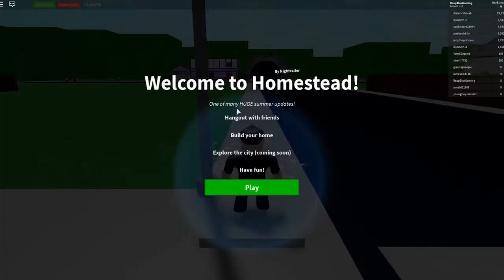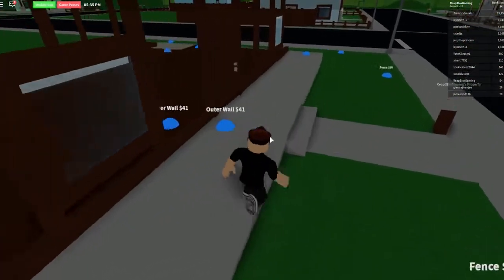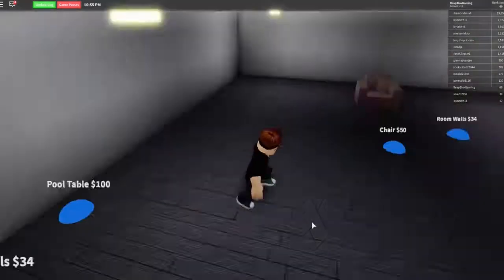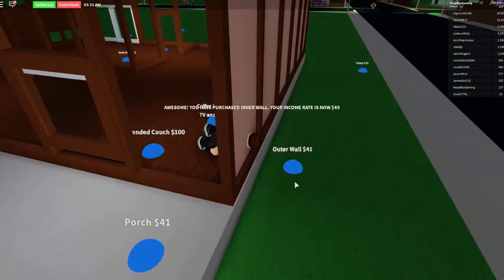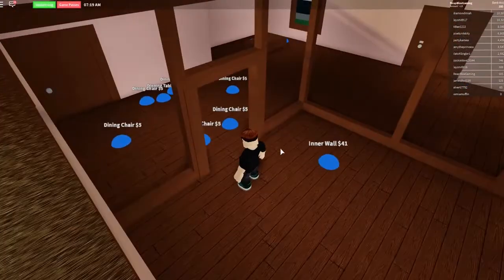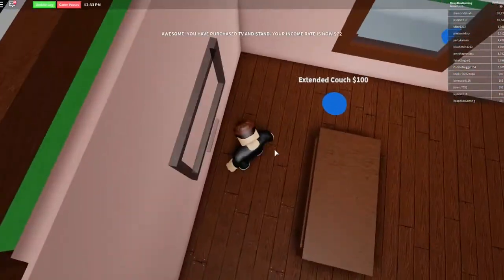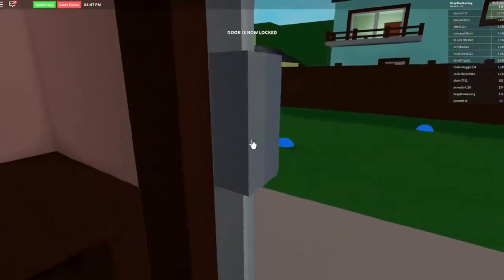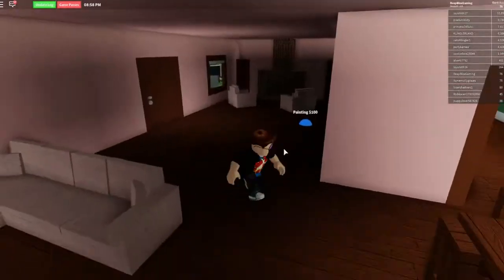MOST RELISTIC HOUSE EVER! - Homestead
Today, I am building my home in homestead. This game is made by Nightcaller and is a remastered version of Home Tycoon. This video was edited by xsafiire.